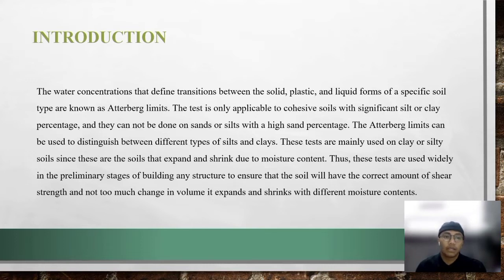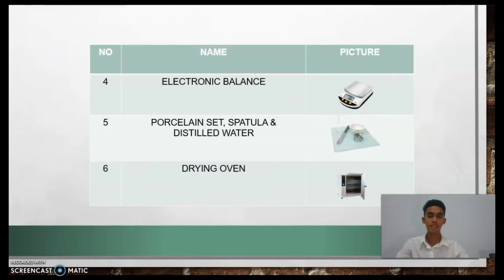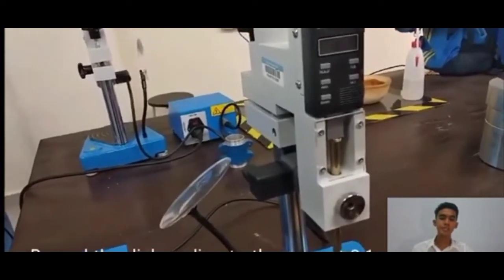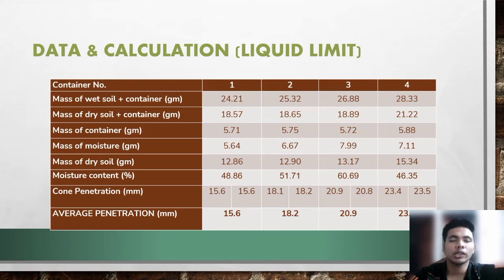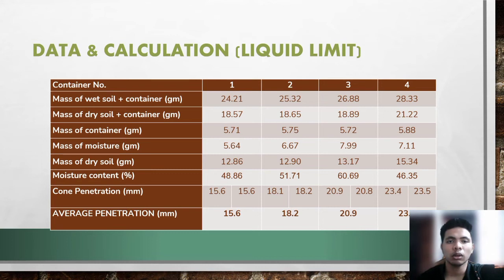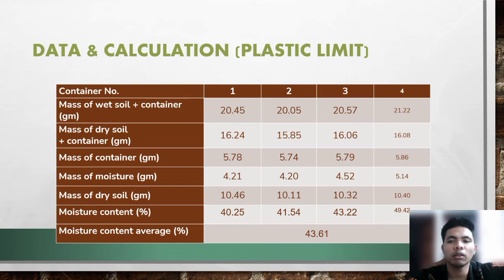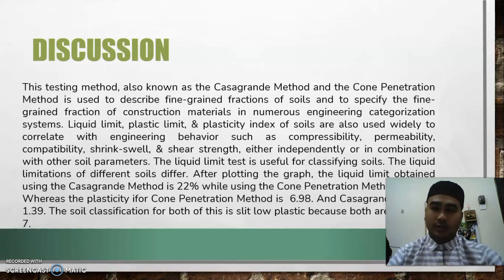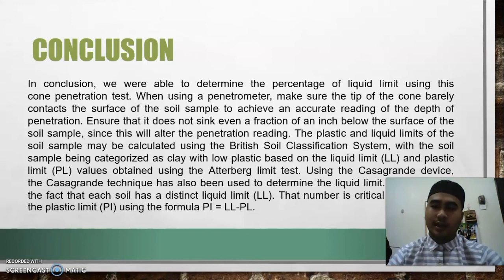ATTERBERG LIMITS (CONE PENETRATION)